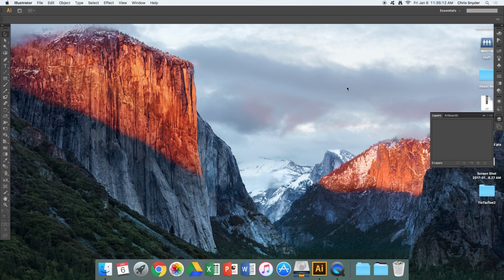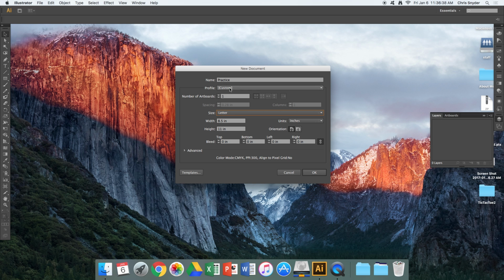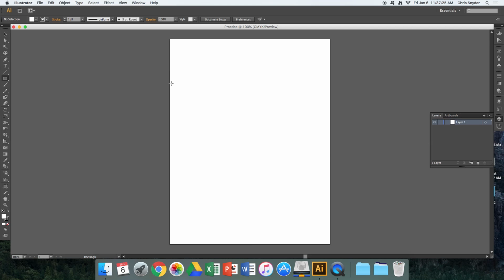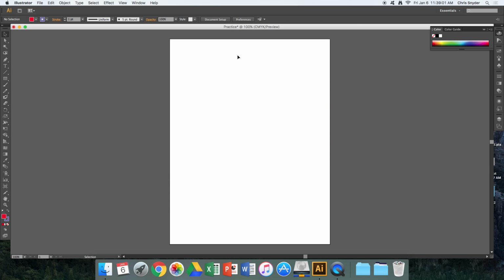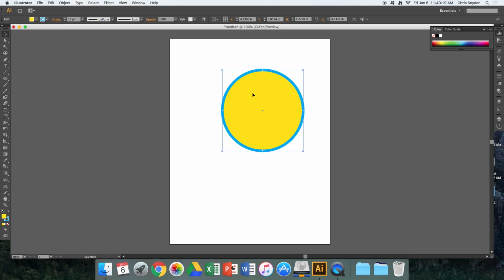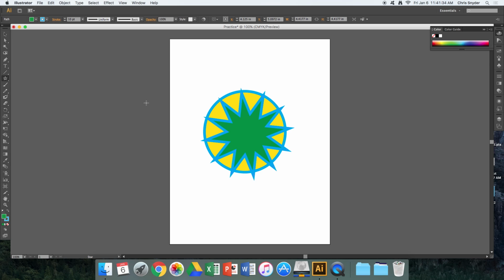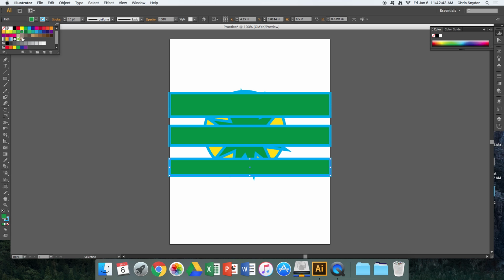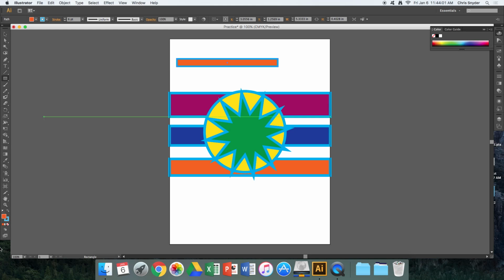Illustrator Drawing Screencast